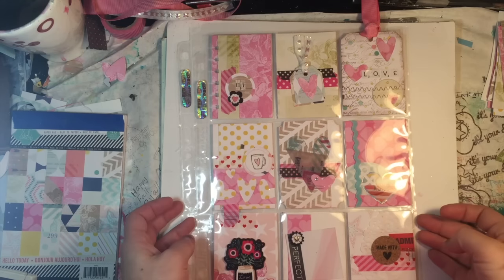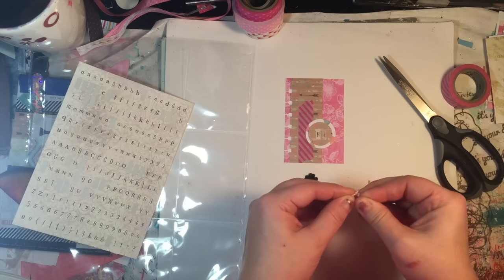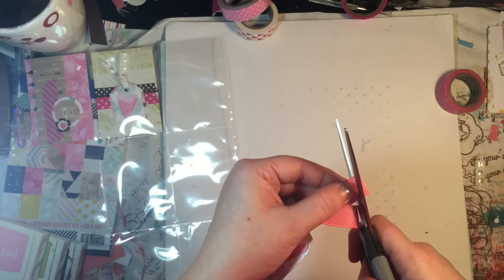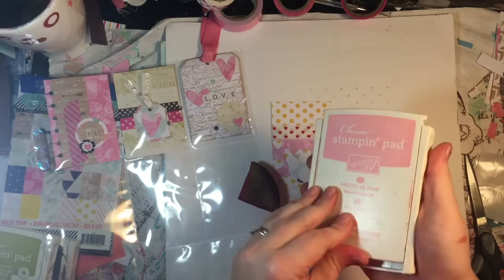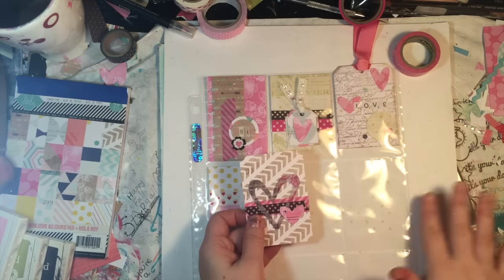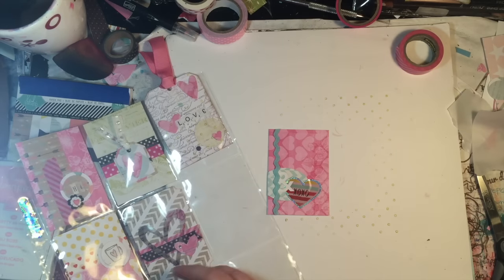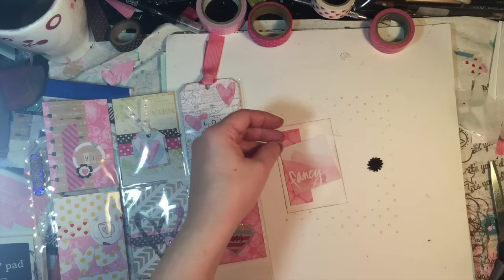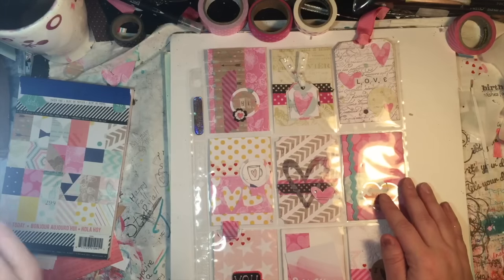Valentine's Pocket Letter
Sending a little Valentine's day love to my Pocket Letter pals.